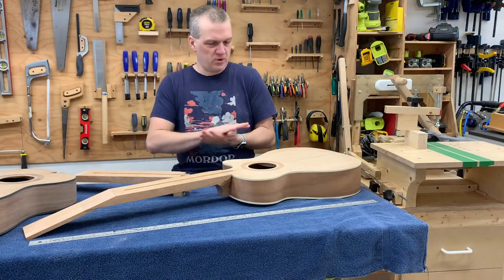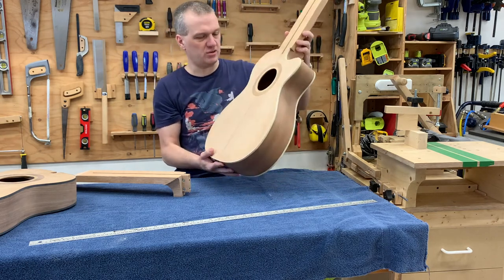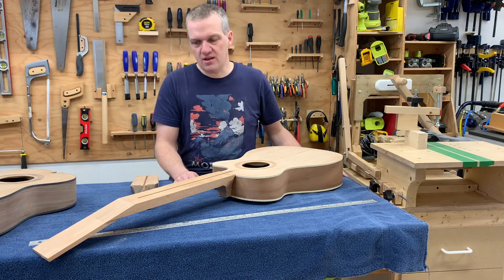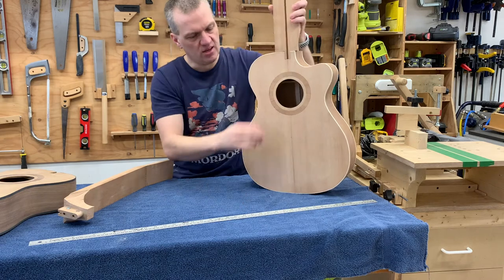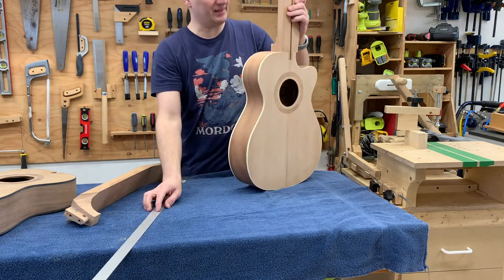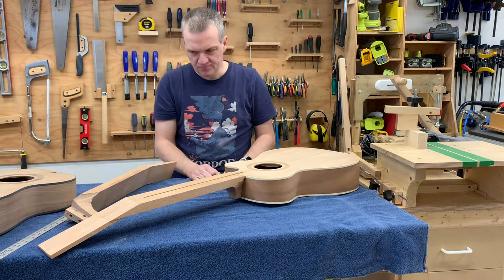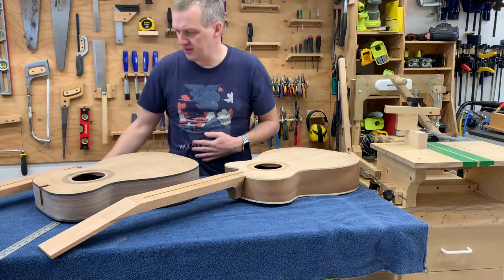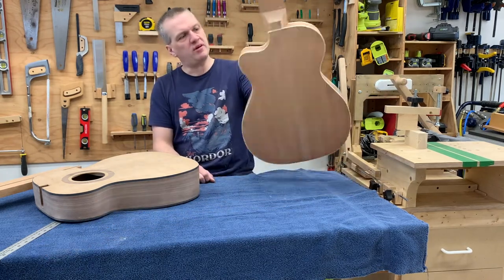Acoustic Guitar - Part 19 - Neck joint